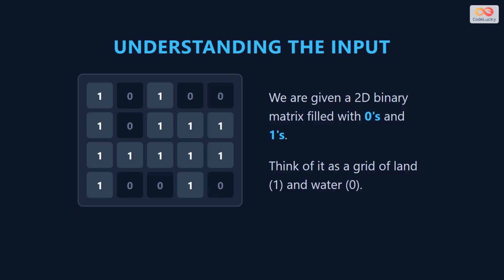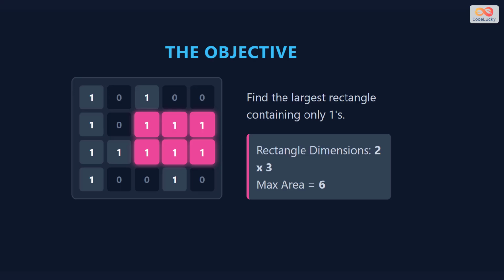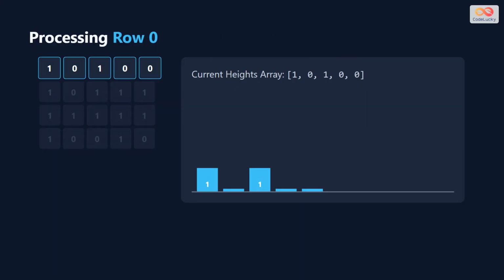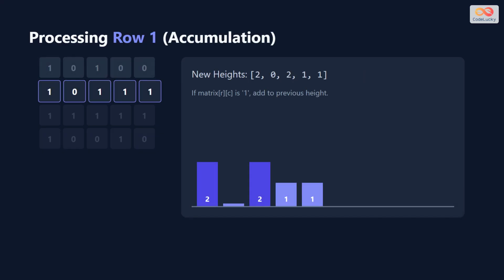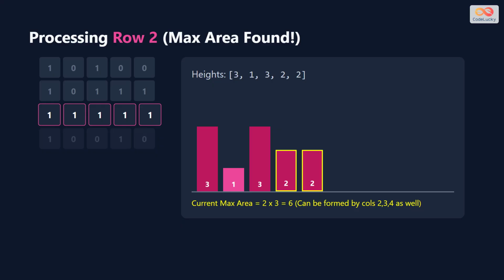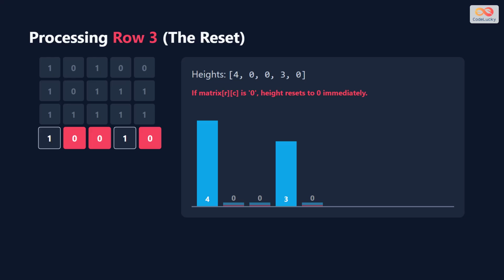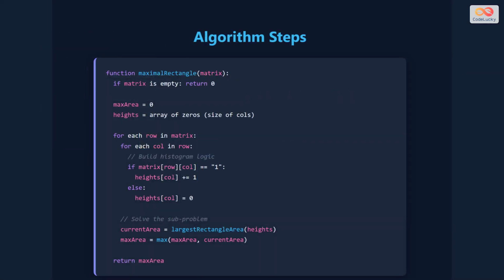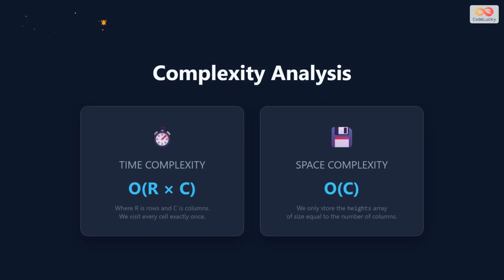Maximal Rectangle - LeetCode Hard Problem Explained Visually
Learn how to solve the Maximal Rectangle problem efficiently! 🚀

In this video, we break down the 'Maximal Rectangle' coding interview problem (often found on LeetCode as a Hard difficulty). We move beyond the brute force solution and demonstrate how to convert this 2D matrix problem into a series of 1D histogram problems using Dynamic Programming concepts.

We visualize exactly how the algorithm processes the matrix row-by-row, accumulating heights and handling '0's to reset the count. This technique effectively reduces the complexity to O(R*C), making it the optimal solution for large inputs.

Whether you are preparing for technical interviews at FAANG companies or just enjoy algorithmic challenges, this visual guide will help you master this concept.

Topics covered:
🔹 2D Matrix Traversal
🔹 Dynamic Programming (Histogram construction)
🔹 Largest Rectangle in Histogram connection

Keep coding and keep learning! 💻✨

Chapters:
00:00 - Maximal Rectangle
00:18 - Understanding the Input
00:37 - The Objective
01:00 - The Optimized Strategy
01:24 - Processing Row 0
01:42 - Processing Row 1 (Accumulation)
02:03 - Processing Row 2 (Max Area Found!)
02:23 - Processing Row 3 (The Reset)
02:45 - Algorithm Steps
03:12 - Complexity Analysis
03:35 - Outro